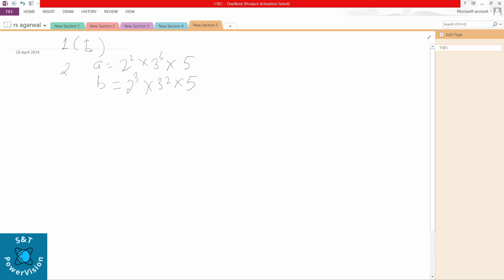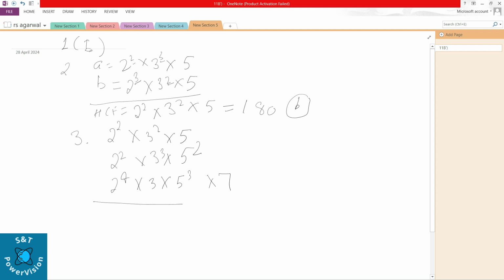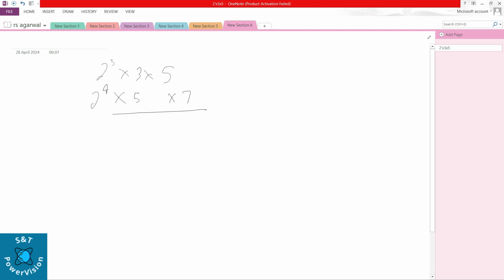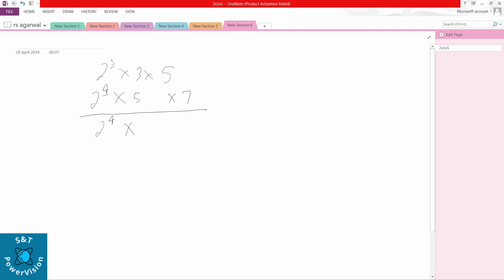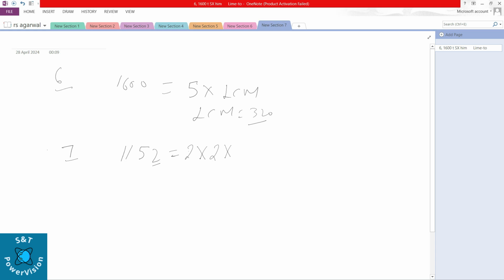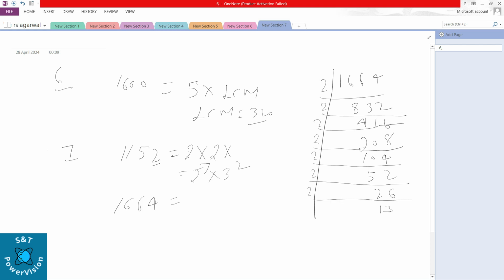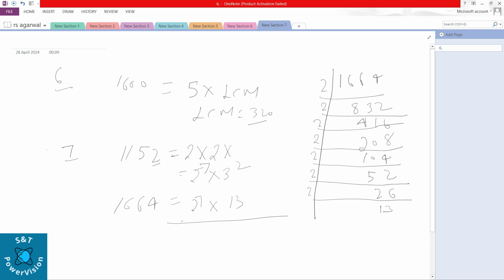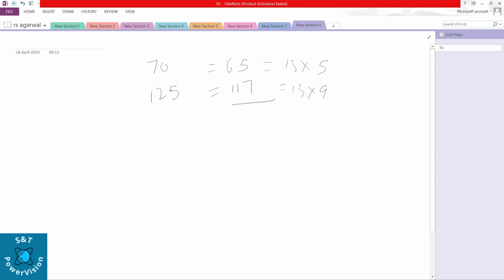RS Aggarwal Class 10 Exercise 1 Real Numbers MCQ Question 1 to 8 | Maths Time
This video describe the solution of class 10 RS Aggarwal chapter real number MCQ.